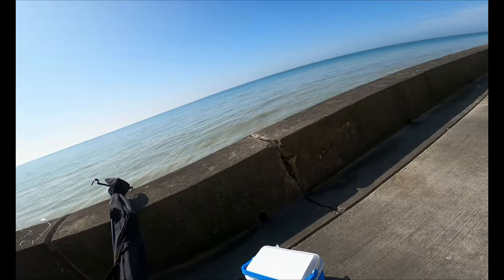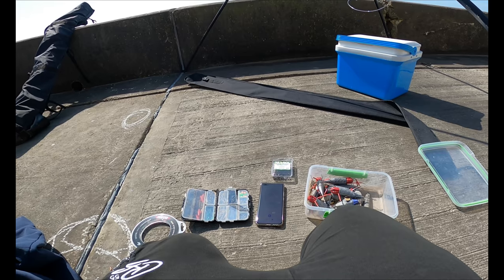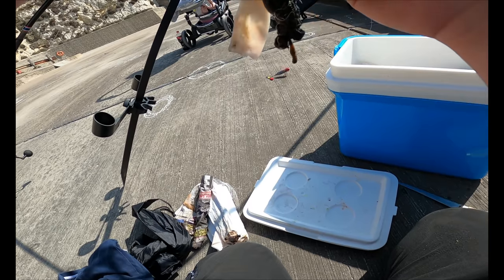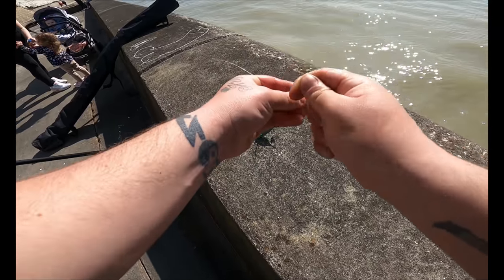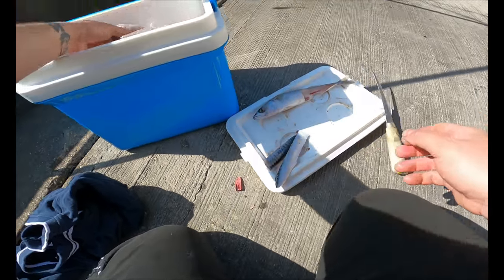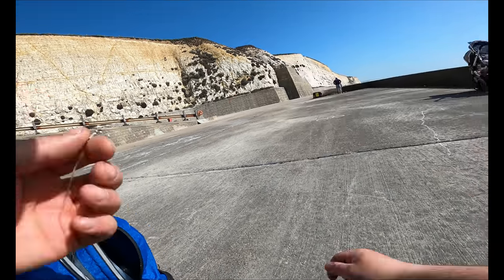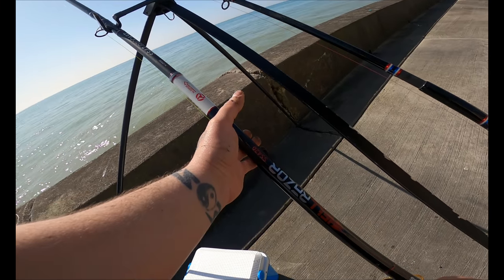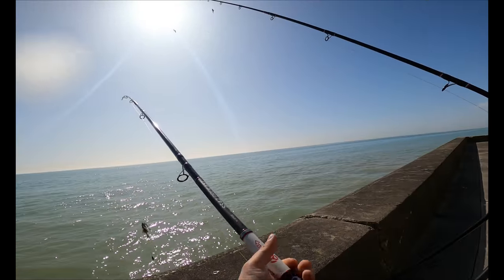East Sussex Reef Fishing ( 30 March 2021 ) Searching For Bass With Rig Making & Tips And Tricks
Decided to head down to my favourite local mark Bastion Steps to try and search put a early bass.. so I woke up packed up all my fishing gear headed down... Here are the results

Massive shout out to all the following

Peacehaven Angler
Eastbourne Fishing
Gavman Shore Rigs
Angleseygenix Lures
Winnie's Worms Fishing Tackle

I would like to give a massive Thanks to all my subscribers for the incredible level of support I've received over the last two months :)

Also some very kind people have asked to make donations towards the channel.. all donations go towards fishing expeditions and equipment needed to make awesome new videos